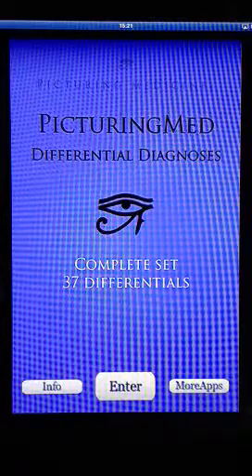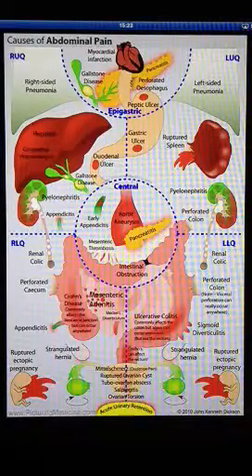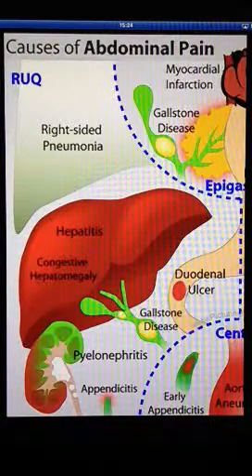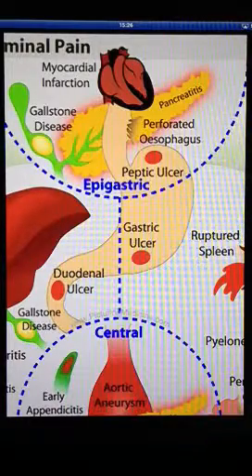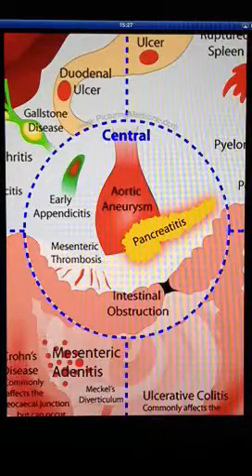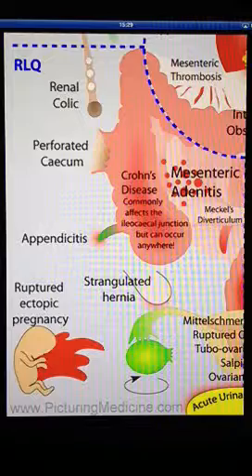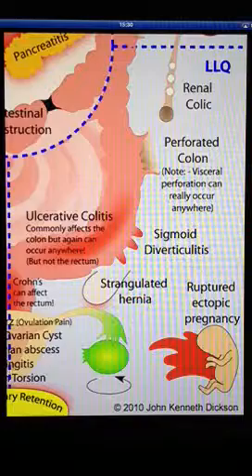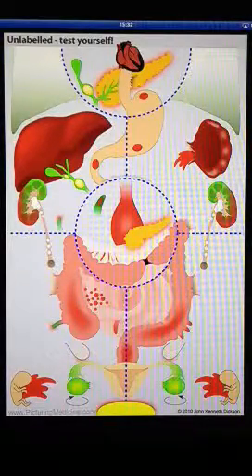Abdominal Pain (tutorial from "Picturing Medicine"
Visual aide memoirs for medics.